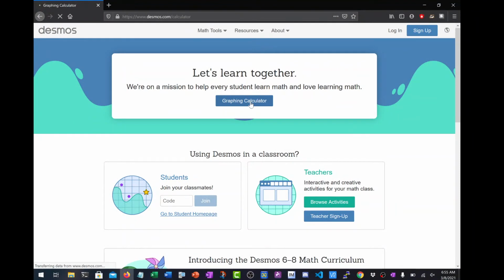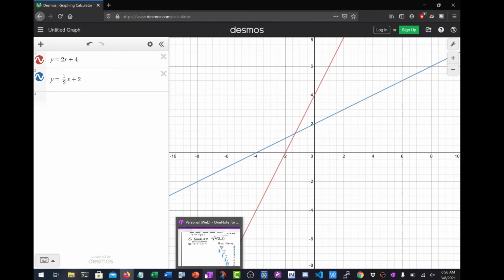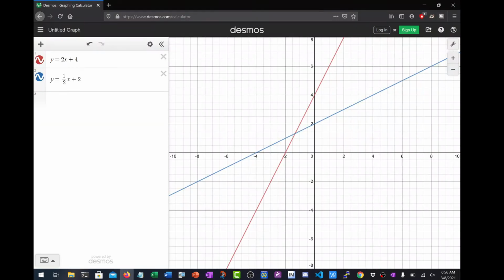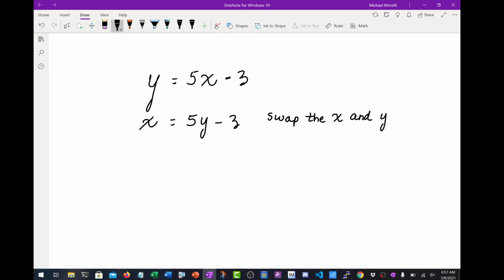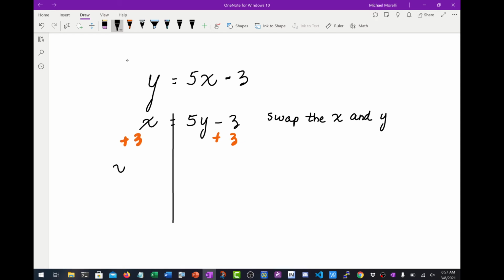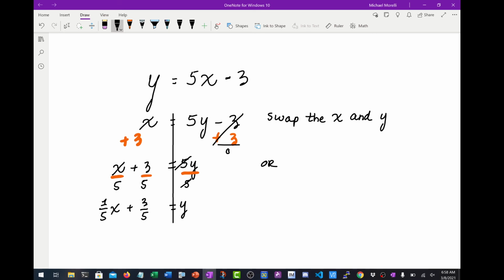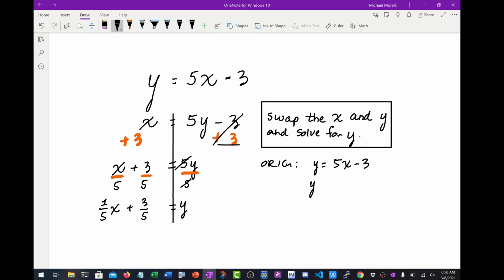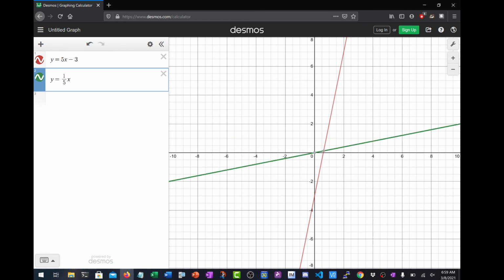How to Solve Inverse Equations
Learn how to find inverse equations and functions using a simple substitution algorithm.